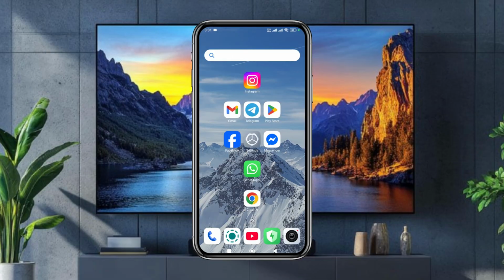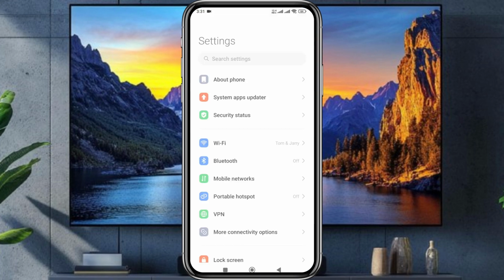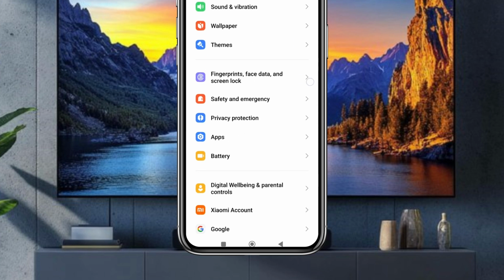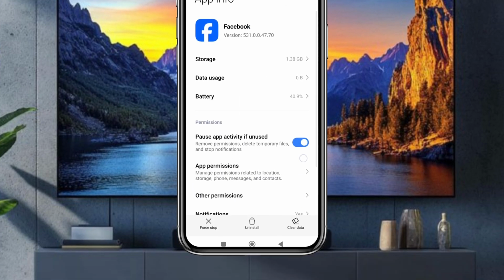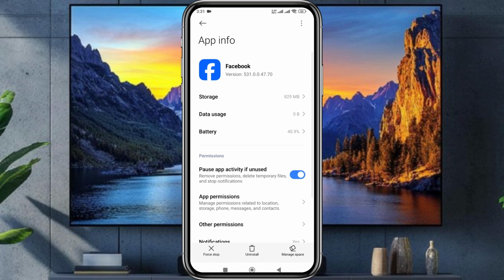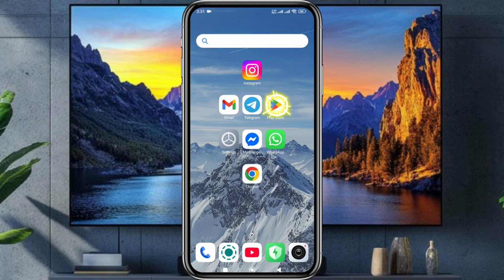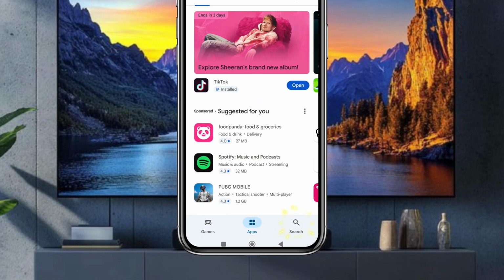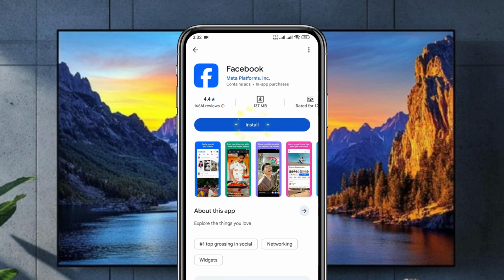How to Reset Facebook Default Settings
How do I reset the default settings in Facebook?,
How do I change my FB back to normal?,
How do I reset my Facebook video settings?,